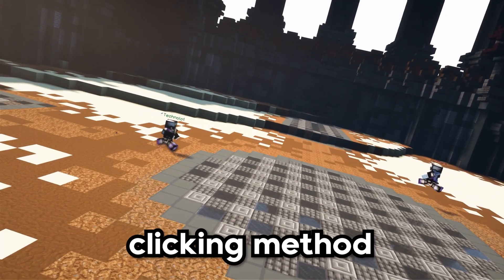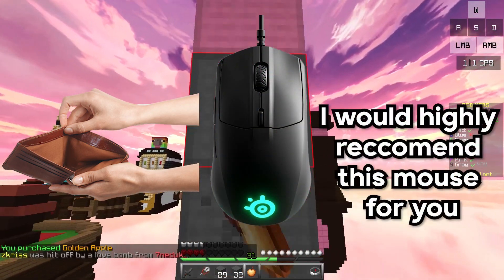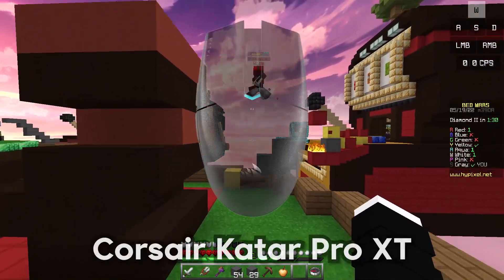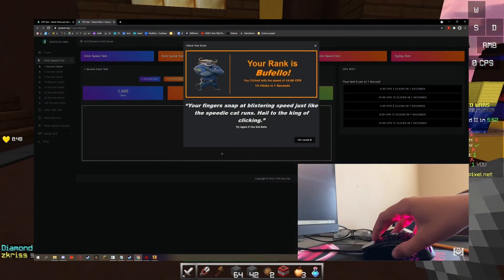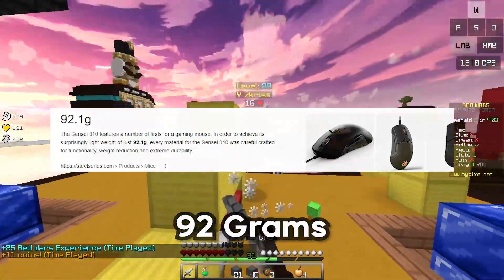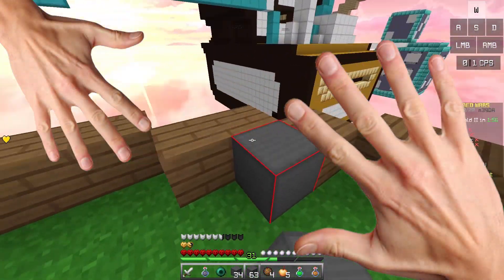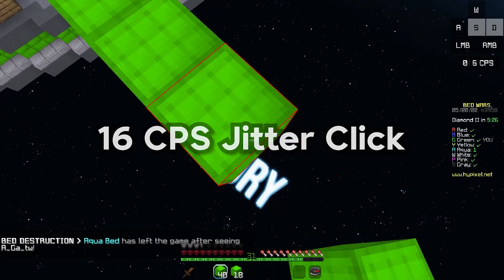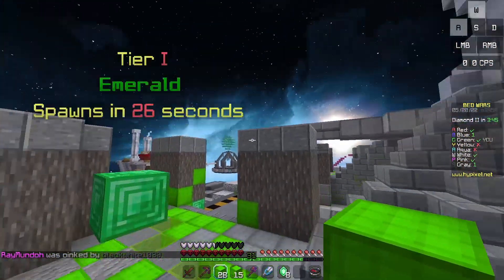The BEST Budget Jitter Clicking Mice | Top 7 Best Jitter Click Mice (Updated List 2024)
In this video, ill be going over the top 7 best budget jitter clicking mice for Minecraft PvP that are under $50! These budget PvP mice are by far the best mice for Minecraft PvP! The best budget mouse for jitter clicking on this list can get 20 CPS while butterfly clicking and 16 CPS while jitter clicking. This makes the mice on this list really good for Minecraft PvP.  Jitter clicking is also a very popular clicking method used in the Minecraft PvP community, which means that you are going to need a good gaming mouse for it. So today, I will show you my top 7 best picks for cheap budget jitter click mice for Minecraft PvP under $50.

-- Link For Steel Series Rival 3 --

-- Link For Logitech G203 --

-- Link For Corsair Katar Pro XT --

-- Link For MM710 Cooler Master --

-- Link For Razor DeathAdder 2013 --

-- Link For Razor Viper Mini --

If you made it this far in the description, you're a legend. Comment "techno" and I will heart it :)

Jitter clicking plays a major role in minecraft pvp, which also means it's important to have a gaming mouse for it. Many people don't have the best budget for top-notch jitter click pvp mice to enjoy Minecraft. Fortunately enough, I found the Top 7 best budget jitter click mice for Minecraft. All of these mice are under $50, making them budget-friendly. This video isn't a detailed review of each mouse, so it's better to do your own research to see their possible capabilities for jitter clicking. Keep in mind that all of the jitter click mice that are displayed in this video are my opinion. There may be many other good jitter click mice that I haven't mentioned in this video.

-- Time Stamps --
00:00 - Intro
00:49 - 7th Jitter Click Mouse
02:06 - 6th Jitter Click Mouse
03:29 - 5th Jitter Click Mouse
04:44 - 4th Jitter Click Mouse
06:11 - 3rd Jitter Click Mouse
07:27 - 2nd Jitter Click Mouse
09:03 - Honorable Mentions
10:02 - 1st Jitter Click Mouse
11:34 - Conclusion/Outro

-- Credits --
Intel Edits
Ziblacking
Flowaze
Xinterate
Sensy
SodaOnFire
Actually Decent
TachereQ
Qwiy